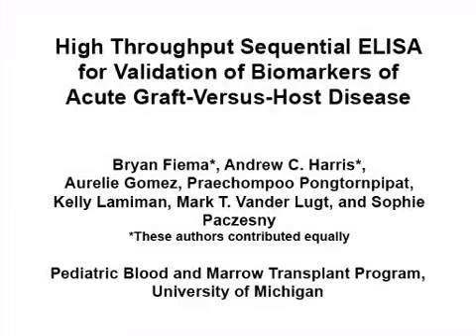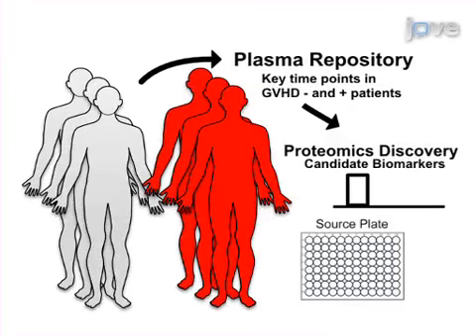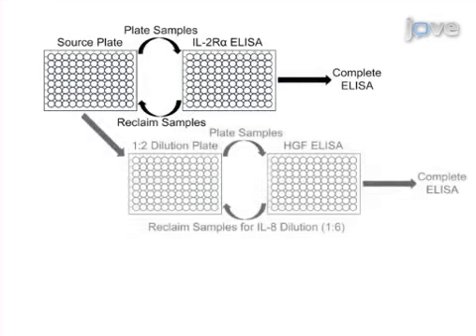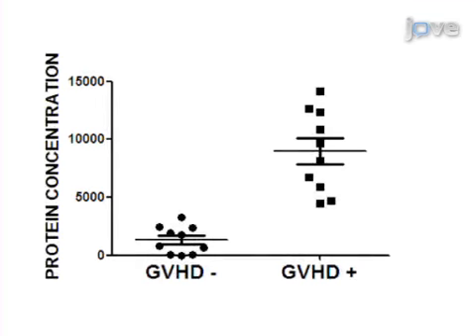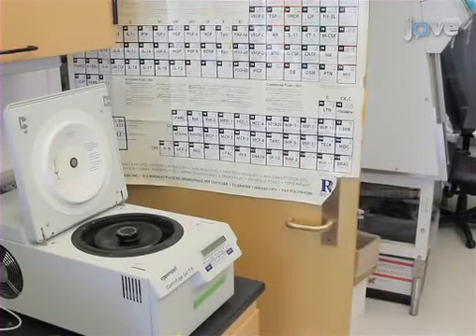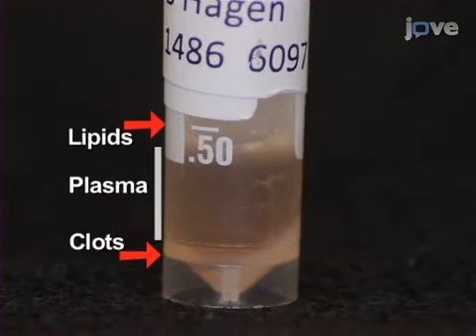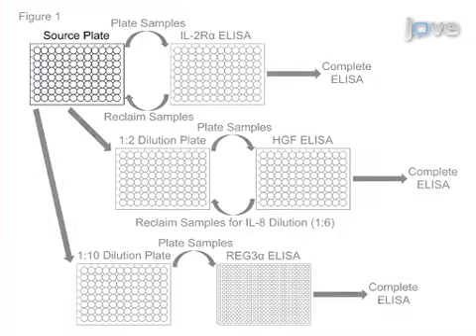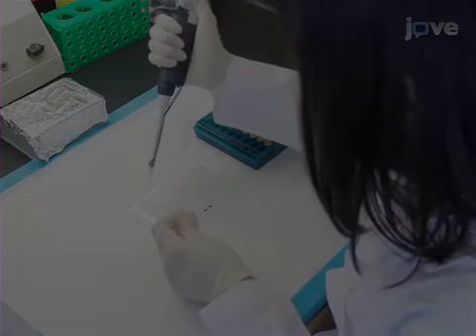Sequential ELISA For Validation Of Biomarkers Of Acute Graft-Versus-Host Disease l Protocol Preview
High Throughput Sequential ELISA for Validation of Biomarkers of Acute Graft-Versus-Host Disease -  a 2 minute Preview of the Experimental Protocol

Bryan Fiema, Andrew C. Harris, Aurelie Gomez, Praechompoo Pongtornpipat, Kelly Lamiman, Mark T. Vander Lugt, Sophie Paczesny
University of Michigan , Pediatric Blood and Marrow Transplant Program;

High throughput validation of multiple candidate biomarkers can be performed by sequential ELISA in order to minimize freeze/thaw cycles and use of precious plasma samples. Here, we demonstrate how to sequentially perform ELISAs for six different validated plasma biomarkers1-3 of graft-versus-host disease (GVHD)4 on the same plasma sample.